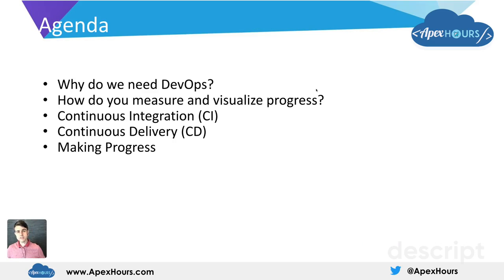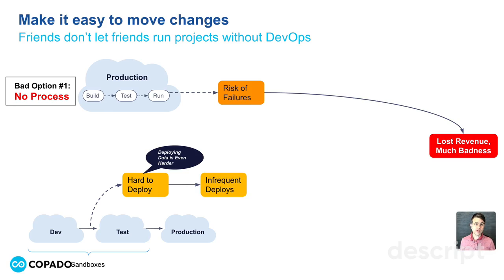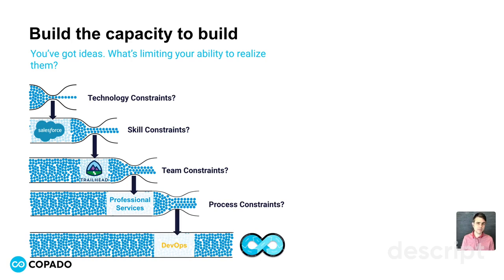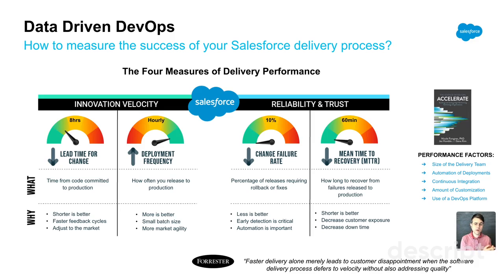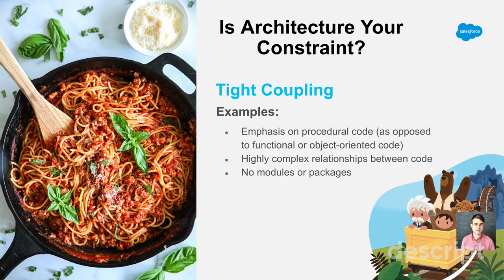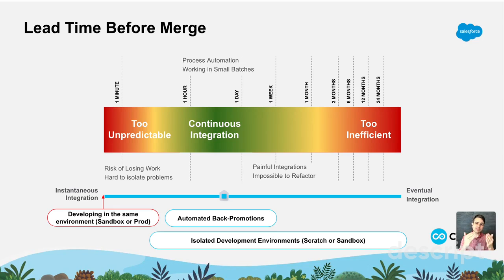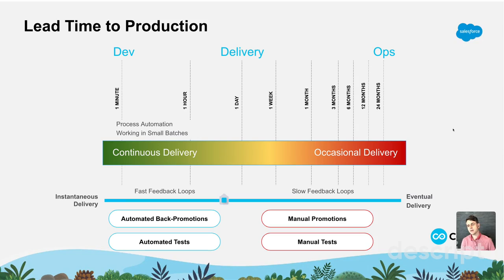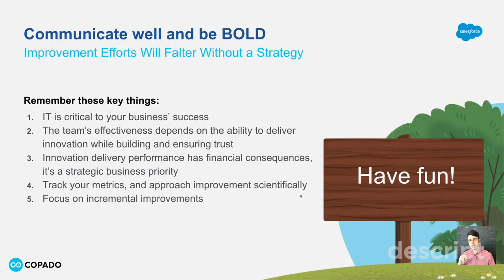Mastering Salesforce DevOps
Searching for a smarter way to leverage DevOps to solve real-world problems in Salesforce?

Don’t miss this deep dive on DevOps best practices and how to apply them within a Salesforce environment. Andrew Davis, author of “Mastering Salesforce DevOps,” will share the key principles to build a fast and friction-free CI/CD pipeline for Salesforce.

The most innovative companies in the world rely on DevOps to maximize their Salesforce ROI